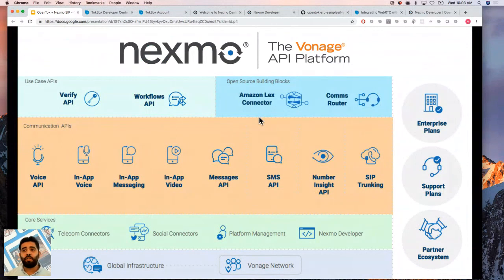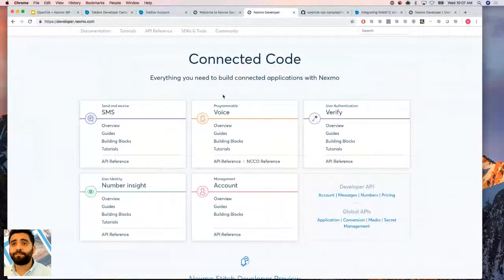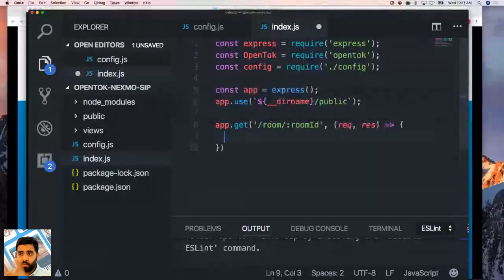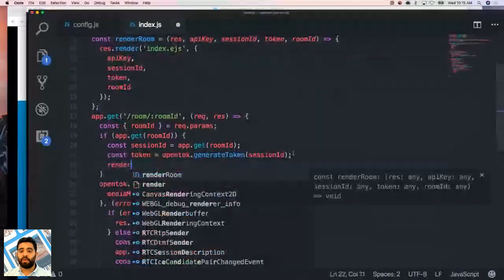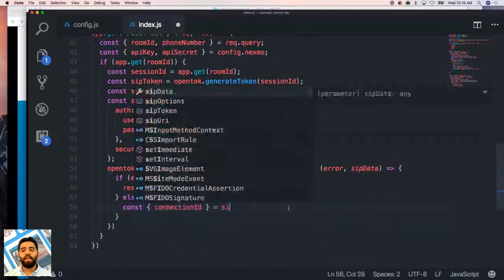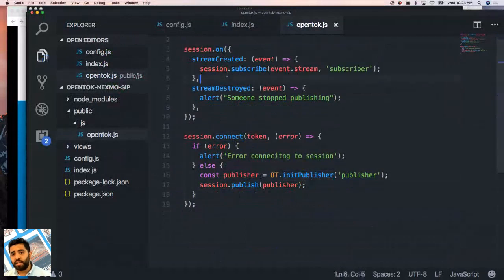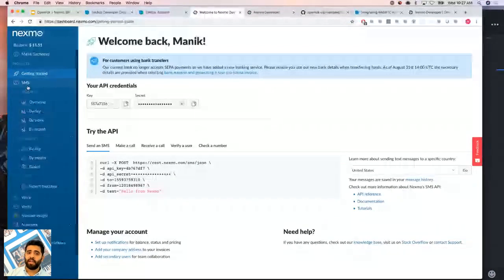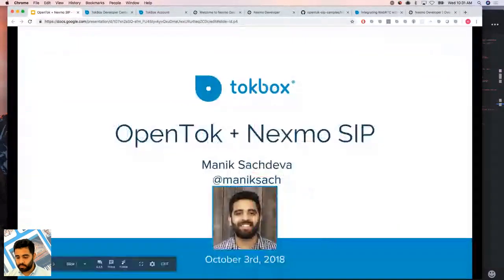OpenTok SIP Interconnect with Nexmo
This webinar looks at the OpenTok SIP Interconnect capability, which can be connected to any SIP system or gateway. We will look at this generally, and then in addition we will showing the coding to connect this to the Nexmo SIP APIs in order to get PSTN connectivity. Nexmo provides a global Communications Platform as a Service (CPaaS) providing a full range of communications capabilities. The webinar will cover:

What is SIP (high level)?
OpenTok SIP Interconnect
Using NEXMO SIP APIs for PSTN connectivity